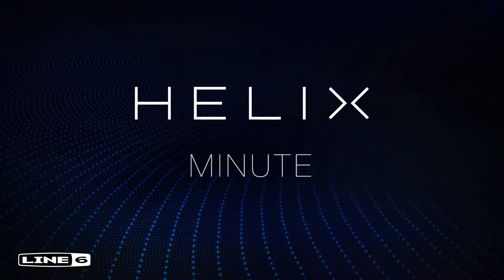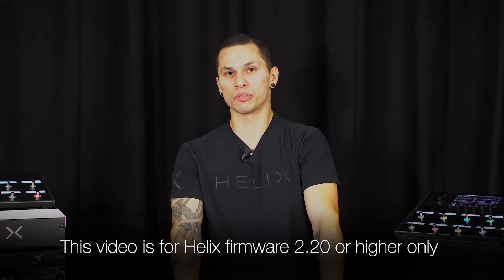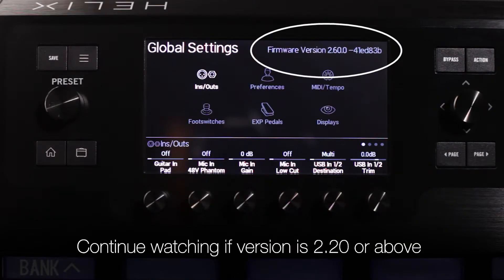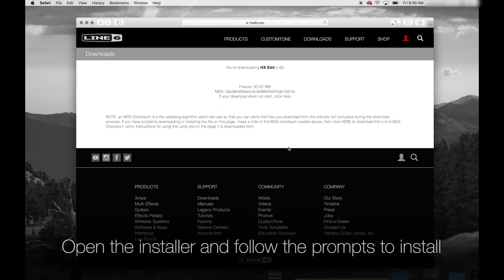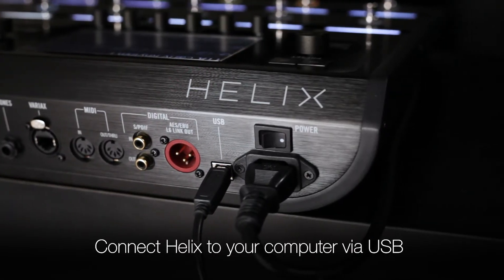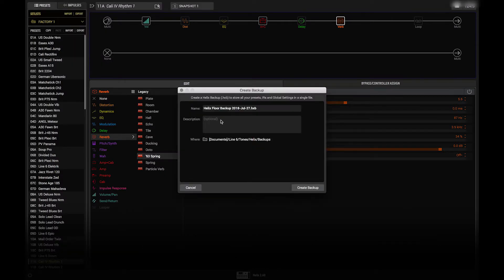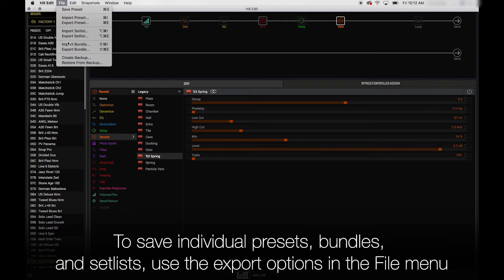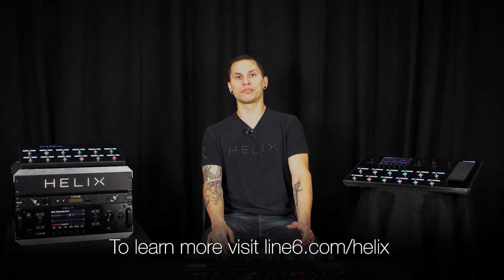Line 6 | Helix Minute | Backing up a Helix device with HX Edit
Learn how to back up a Helix family device using HX Edit.